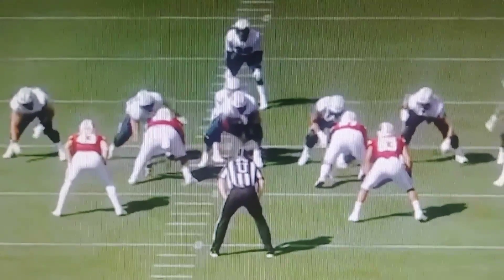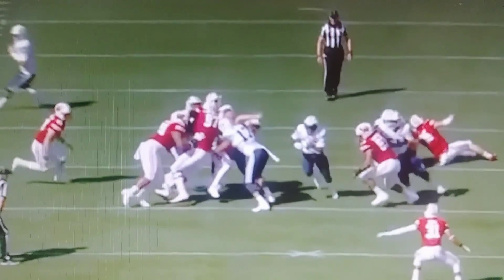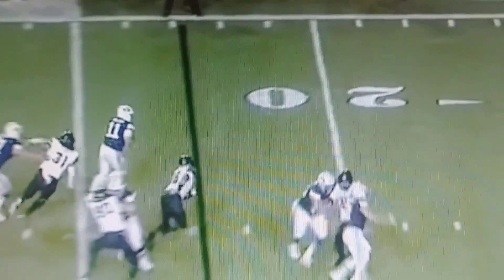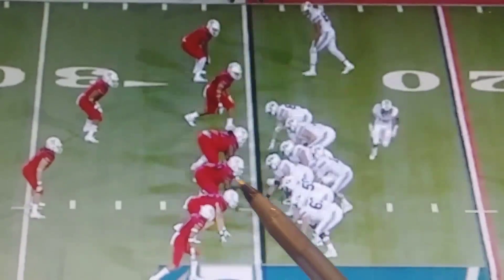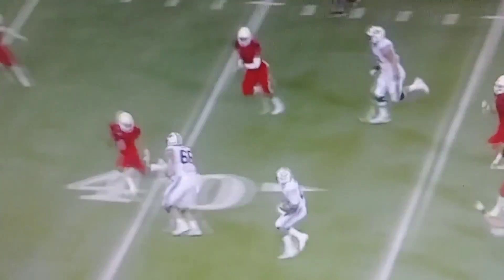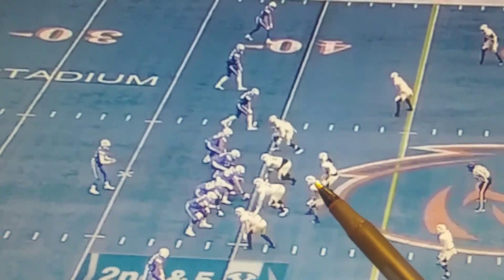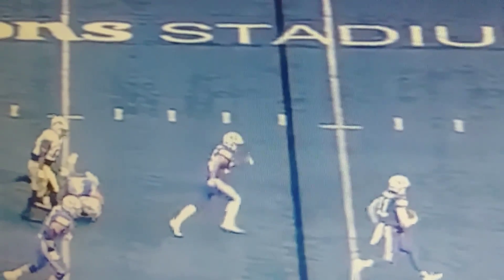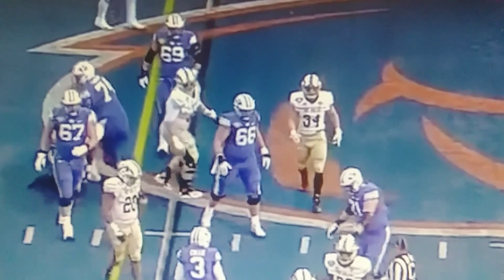James Empey freshman All American